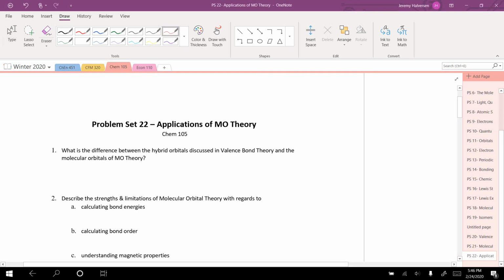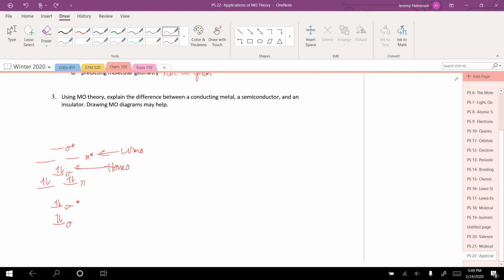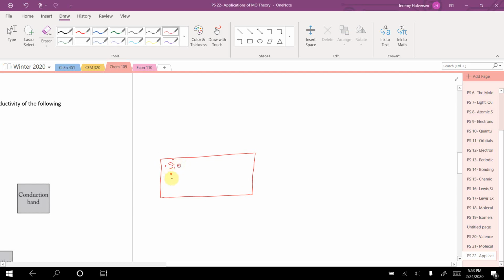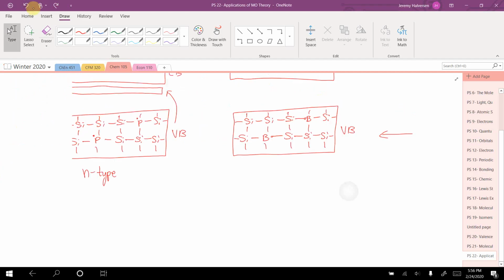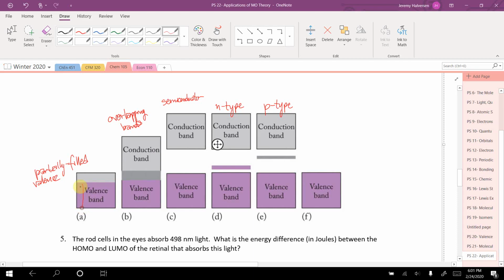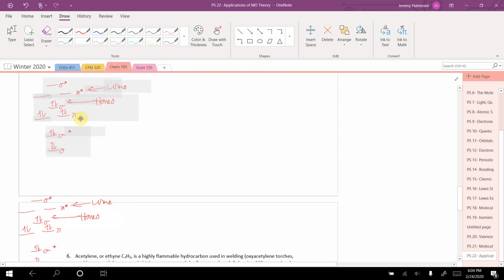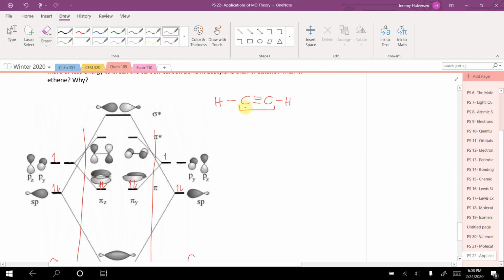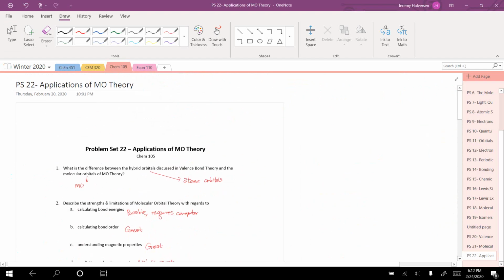Chem 105 PS 22 - Application of MO Theory